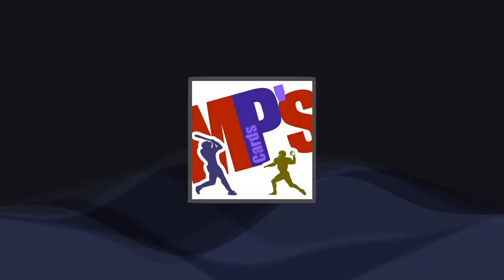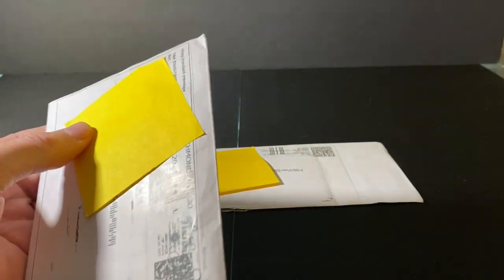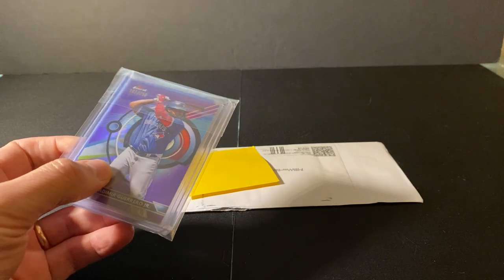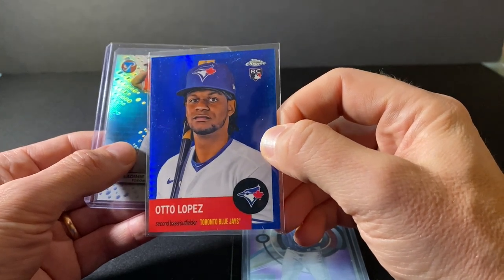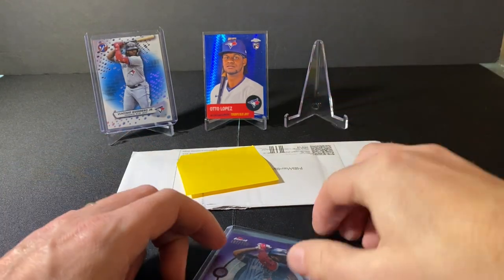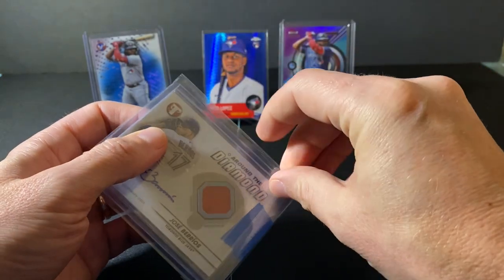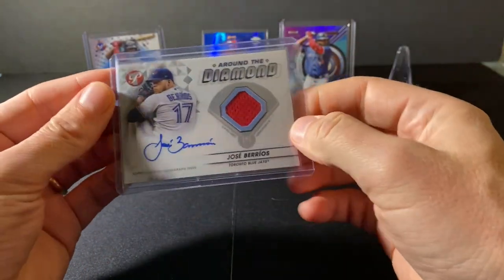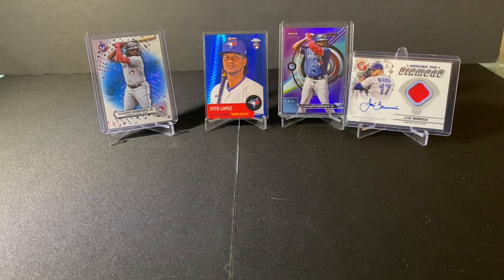Mail Day For 1/2/2024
Opening the mail with more cards for my PC.